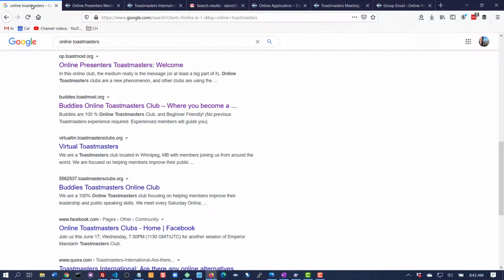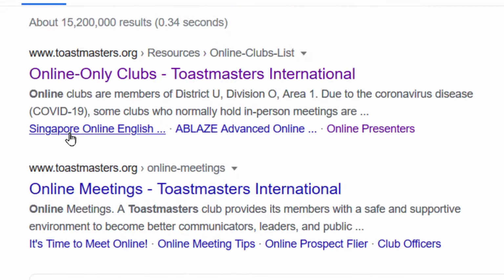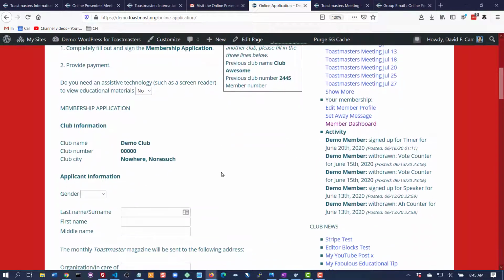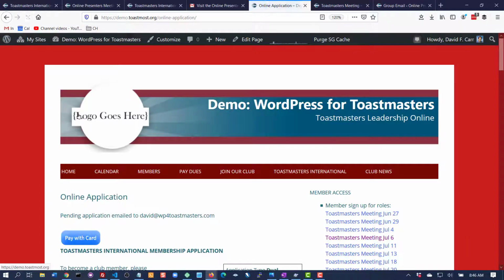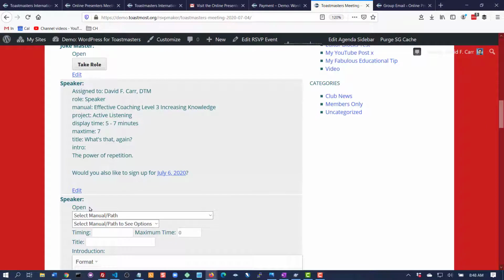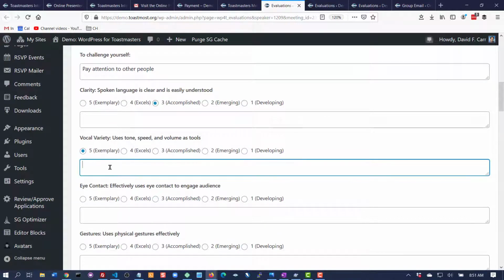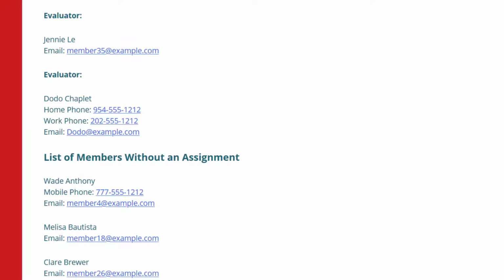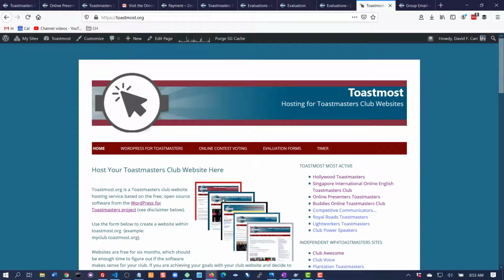How WordPress for Toastmasters helps clubs do business online